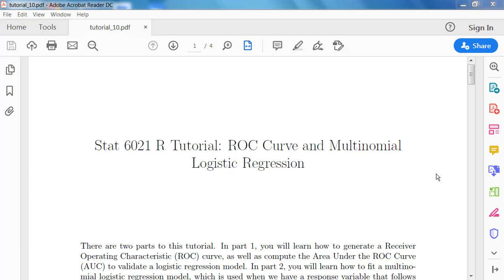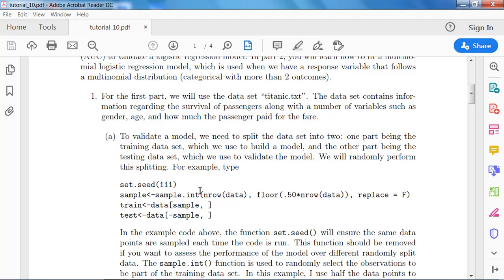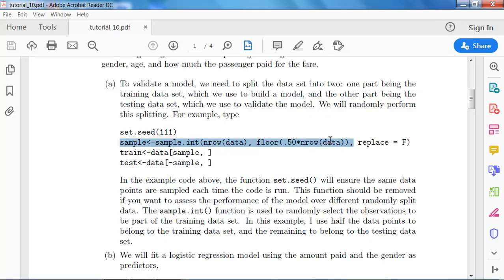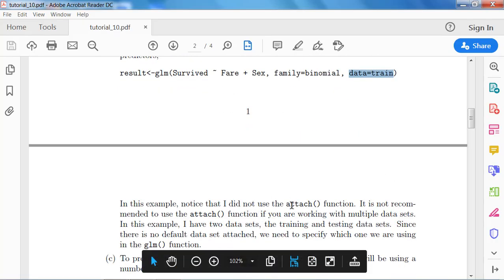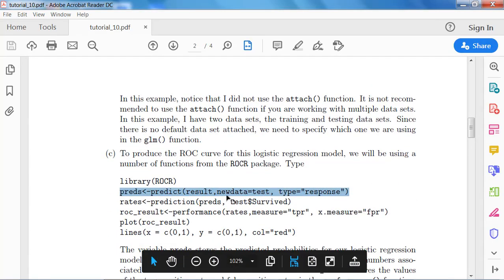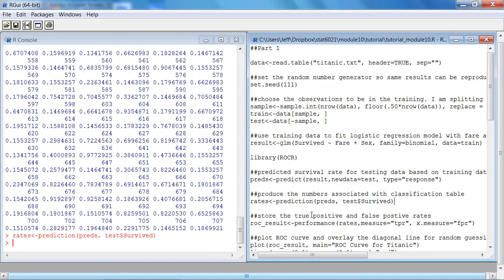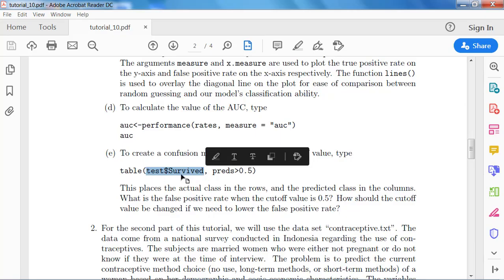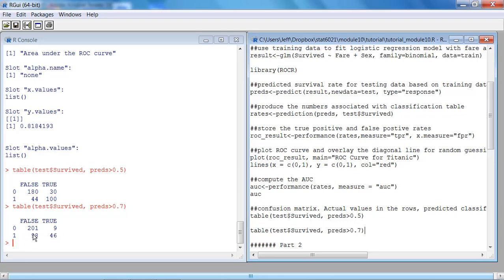Module 10 R Tutorial Pt 1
In this tutorial, you will learn how to generate a Receiver Operating Characteristic (ROC) curve and compute the Area Under the ROC Curve (AUC) to validate a logistic regression model.